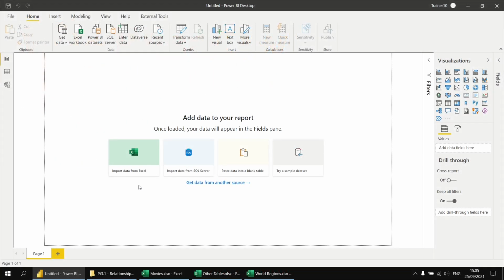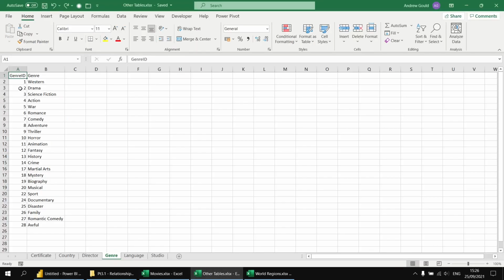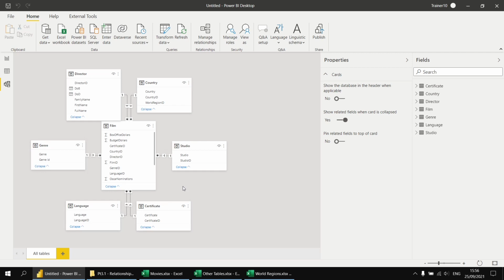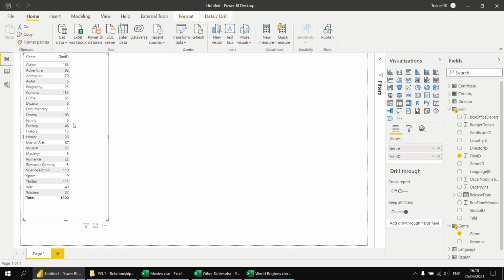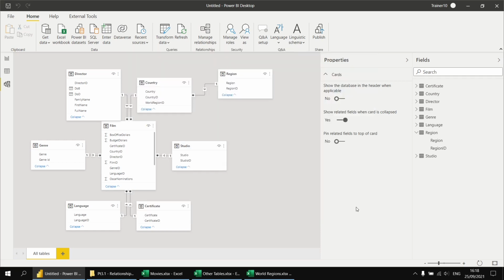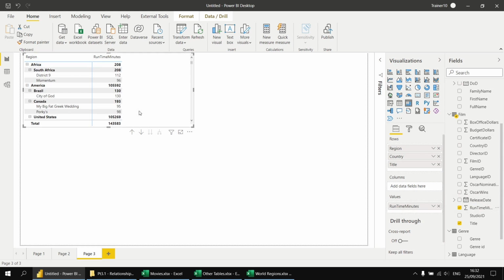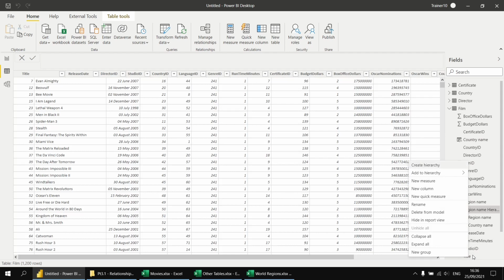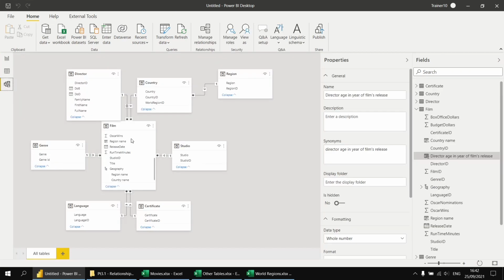DAX for Power BI Part 3.1 - Relationships and the Related Function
This video explains some of the basic concepts of data models involving multiple tables in Power BI.  You'll learn about one-to-many or many-to-one relationships and how to get Power BI to automatically detect relationships between tables. You'll see how to create relationships manually and learn some basic data model terminology.  You'll see what happens when you have multiple tables which aren't related and how filters propagate through the relationships in your model.  You'll also see how to manipulate the direction of a relationship to influence how filters behave. In the final part of the video you'll learn how and why to use the Related DAX function to reference fields in different tables.

Chapters
00:00 Topic list
00:44 The Workbook Structure
03:25 Importing and Detecting Relationships
06:39 Some Data Modelling Jargon
08:12 Creating Relationships Manually
09:47 What If There is No Relationship
11:34 Relationships and Filters
15:58 Filters and Multiple Relationships
17:20 The Related Function and Hierarchies
22:52 Nesting the Related Function